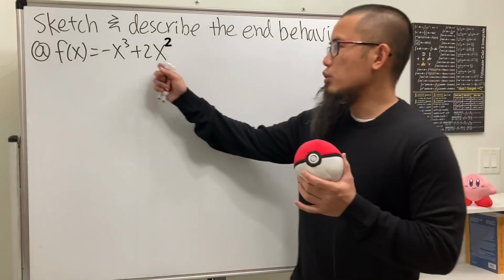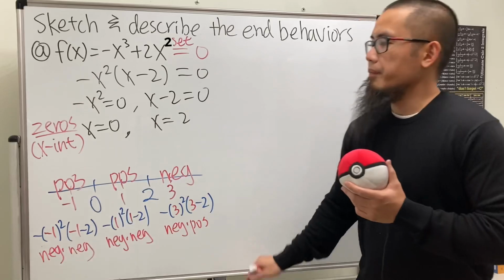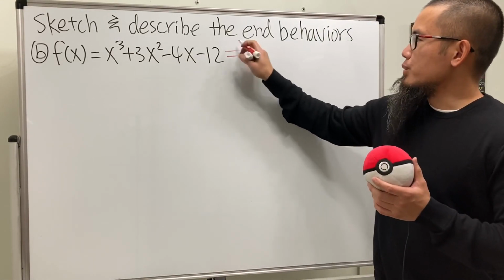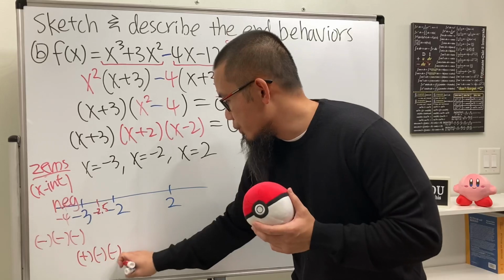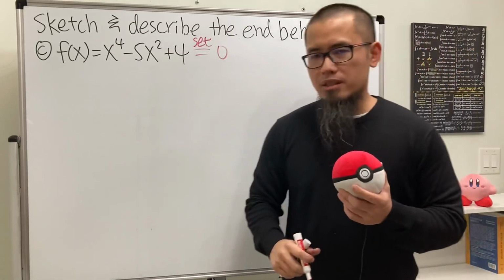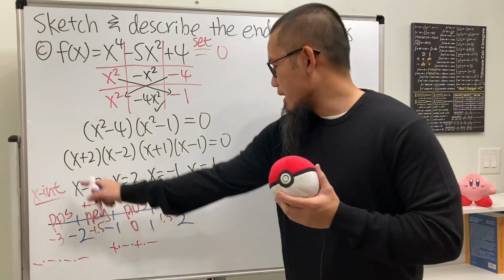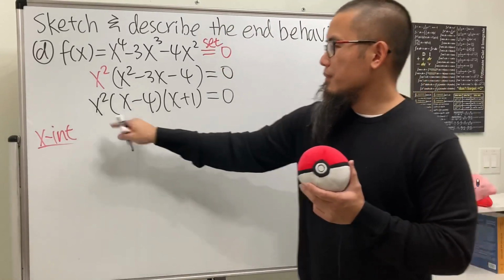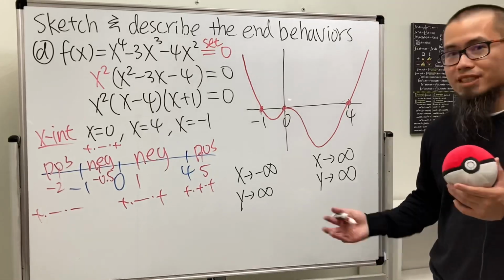Sketching polynomials (the precalculus way: using zeros, sign chart and end behavior)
How do we sketch polynomial functions? We will sketch two cubic curves and two quartic curves. This is the precalculus way to sketch a polynomial. We will first find the zeros of the polynomial (because that will give us the x-intercept of the polynomial). Then we will do a sign chart on a number line because we need to know when the function is positive and when the function is negative. Remember if the function is positive, then its graph will be above the x-axis and if the function is negative, then its graph will be below the x-axis! Then have some fun connecting the dots via a polynomial curve.

0:00
0:20 (a) f(x)=-x^3+2x^2
5:52 (b) f(x)=x^3+3x^2-4x-12
11:41 (c) f(x)=x^4-5x^2+4
17:15 (d) f(x)=x^4-3x^3-4x^2

"Just Calculus" is dedicated to helping students who are taking precalculus, AP calculus, GCSE, A-Level, year 12 maths, college calculus, or high school calculus. Topics include functions, limits, indeterminate forms, derivatives, and their applications, integration techniques and their applications, separable differential equations, and a lot more.
Best wishes to you,
Just calculus.